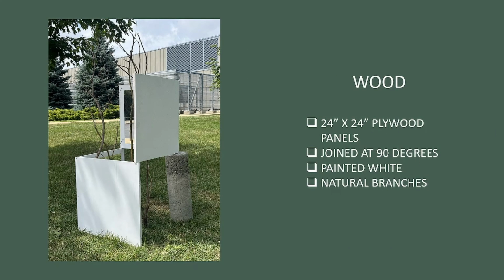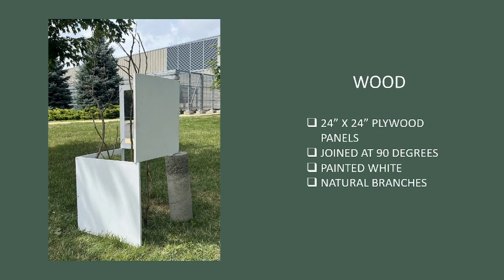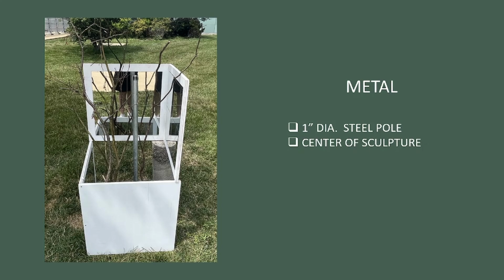ARCH 1131 - Nature of Materials Final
Final Video for ARCH 1131 design studio